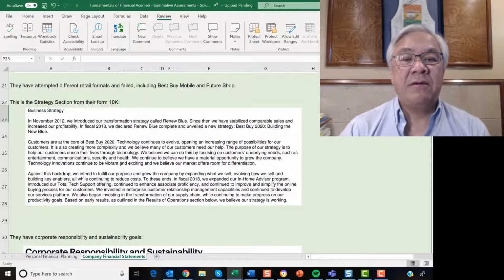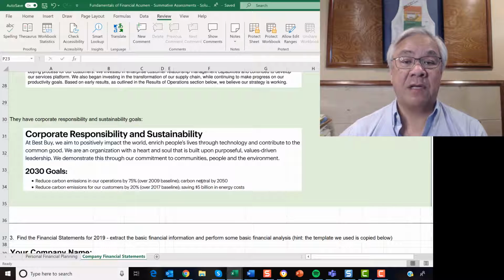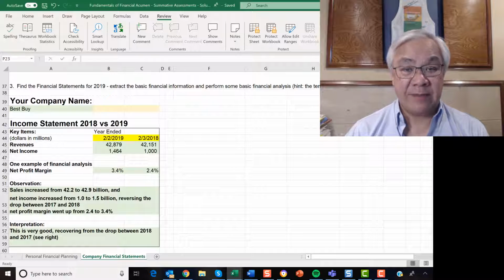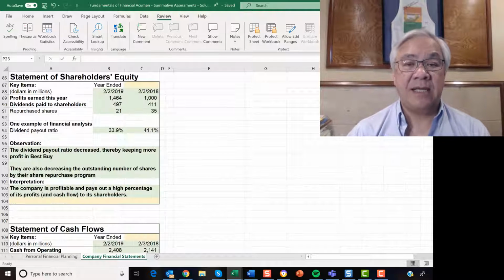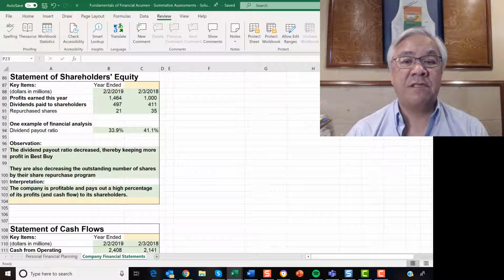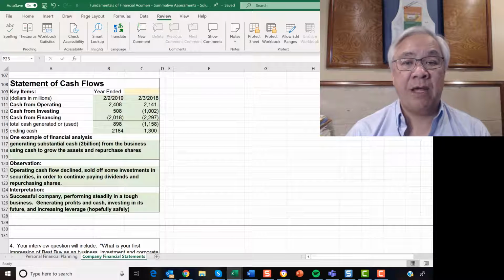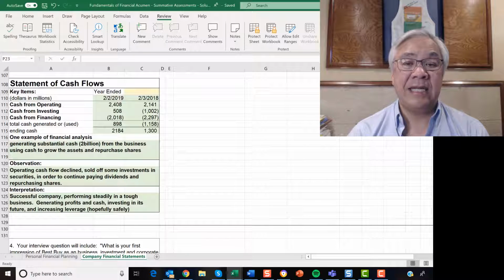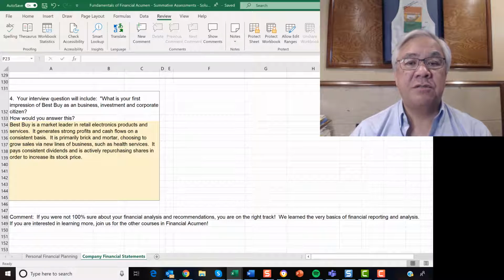fin acumen fin stmts model solution